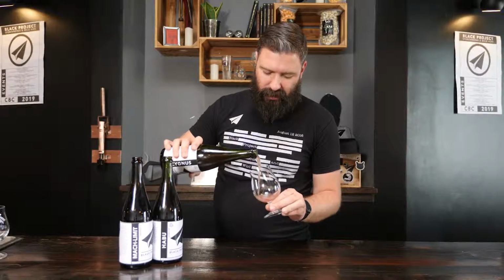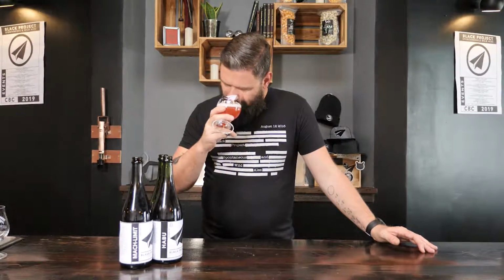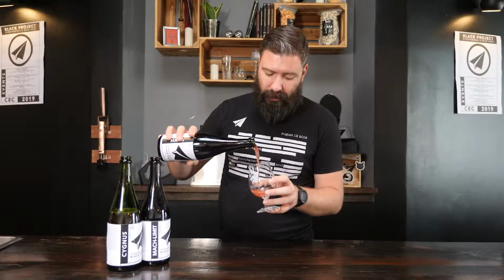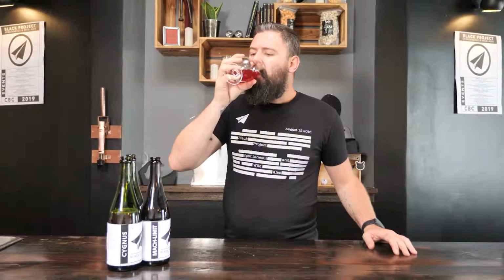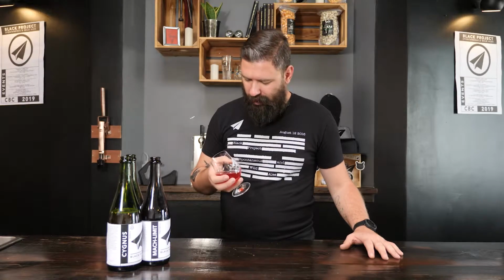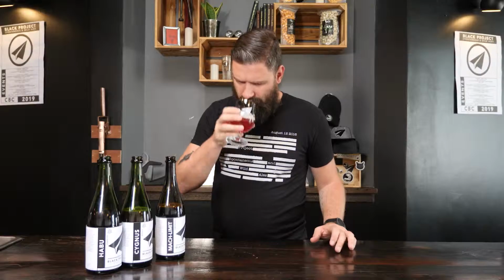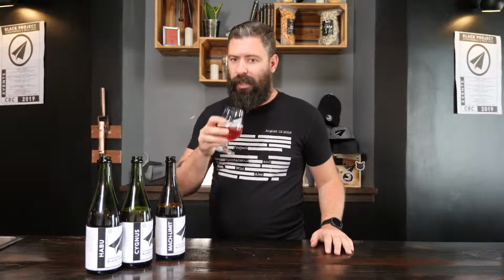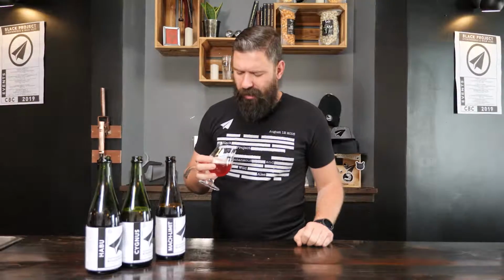April 2019 | CYGNUS: Blend A | HABU: Framboise | MACH-LIMIT: Tempranillo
James, our owner/blender talks about the three beers we're releasing in April 2019.

Public purchase window: opens at noon on Tuesday, 4.16 and closes at noon on Wednesday, 4.17.
Public pickup window: Friday, 4.19 through Sunday, 4.21 during business hours.